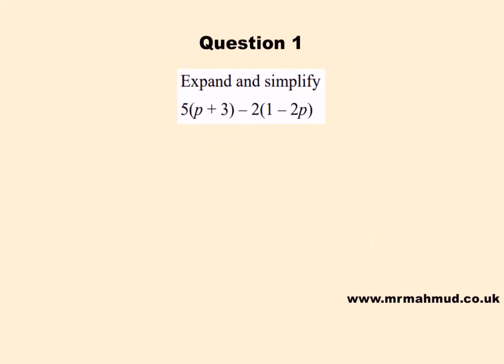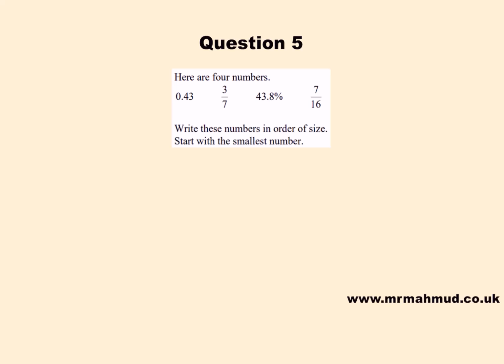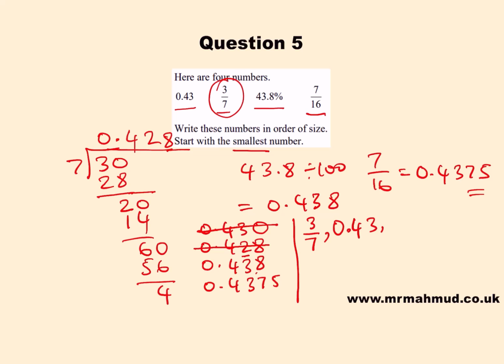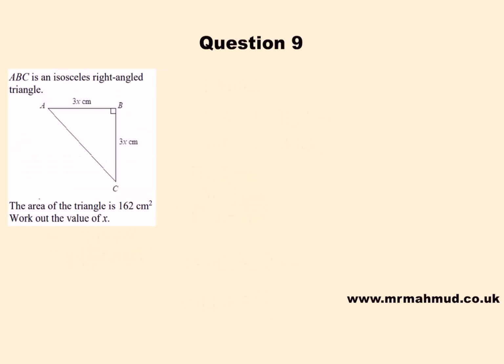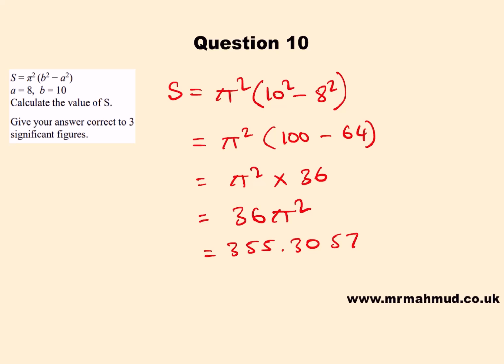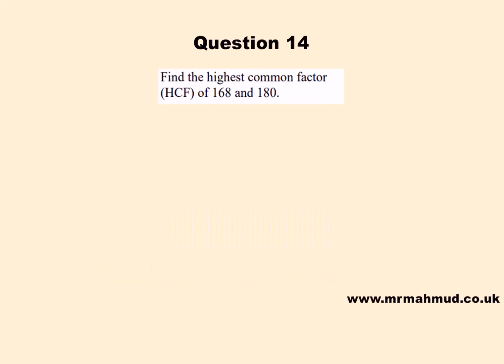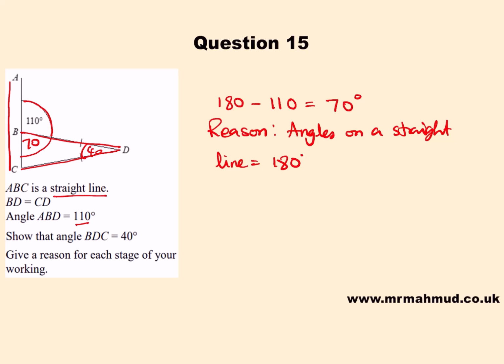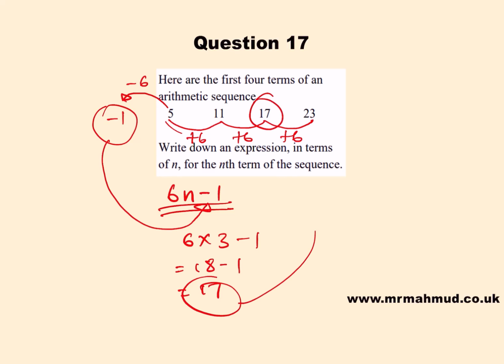GCSE Maths Foundation 2024 Non Calculator Paper Revision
00:00 Intro
00:15 Expanding and simplifying brackets
00:49 Factorising
01:22 Changing fractions to decimals
02:31 Order of operations (BIDMAS)
03:19 Ordering fractions, decimal & percentage
07:06 Solving equations
08:03 Soilving inequalities
08:32 Percentage problem solving
10:16 Forming and solving equations
12:32 Substitution
14:02 GCSE Maths money problems
14:59 Percentage of amounts
15:57 Transformation (Translation)
16:47 Highest common factor
18:51 GCSE Angles question
21:23 Product of prime factors
22:17 Arithmetic sequences nth term
23:29 Good luck with GCSE Maths 2024